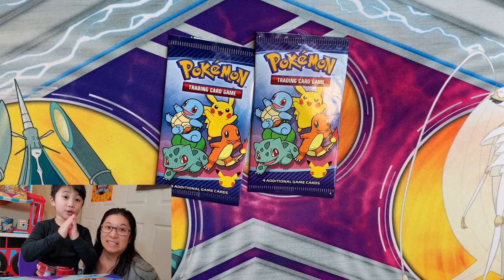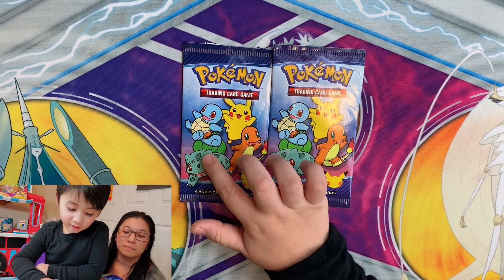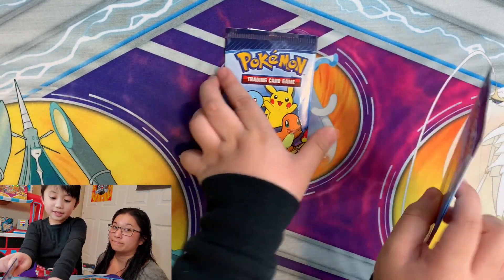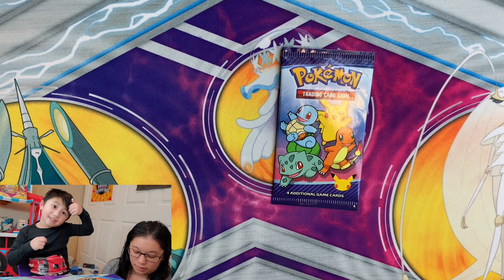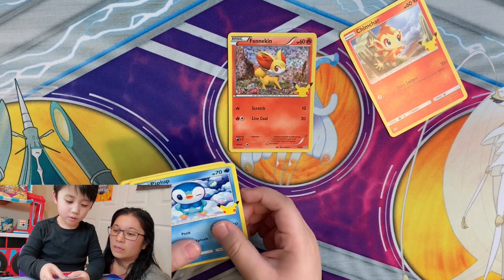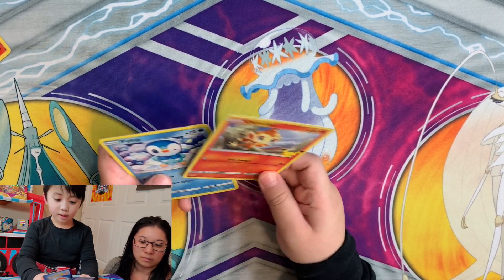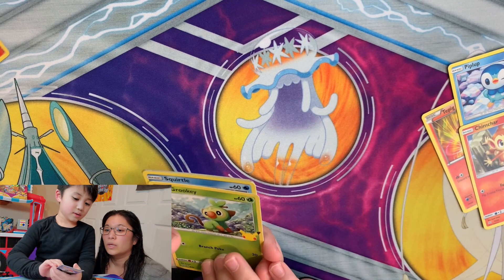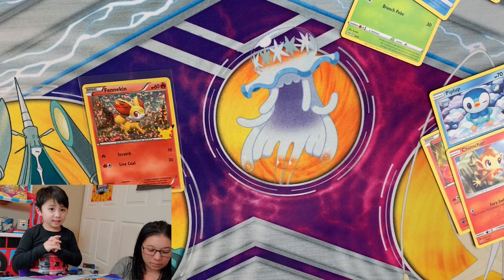Pokémon McDonalds Happy Meal Pack Opening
We ordered some happy meals to get these Pokémon packs to open up.